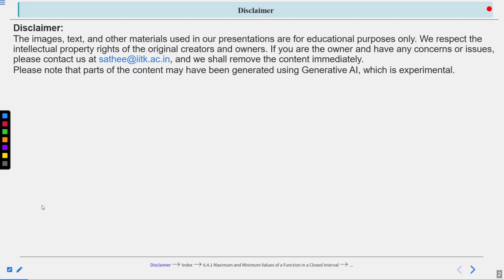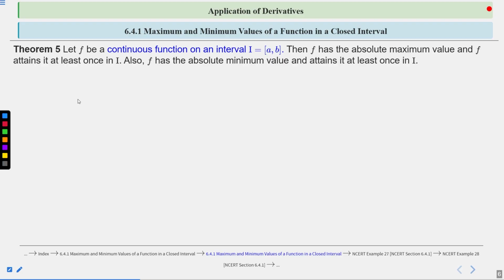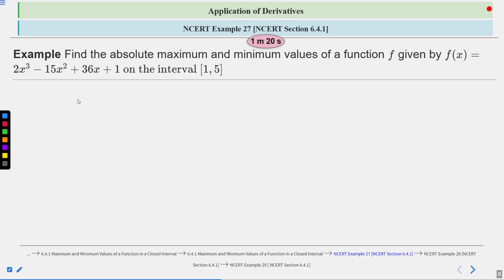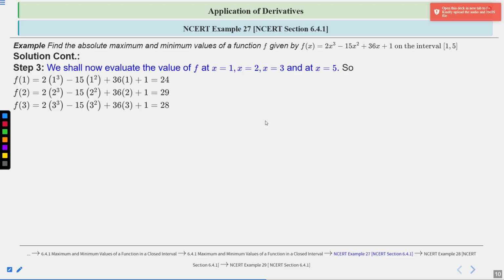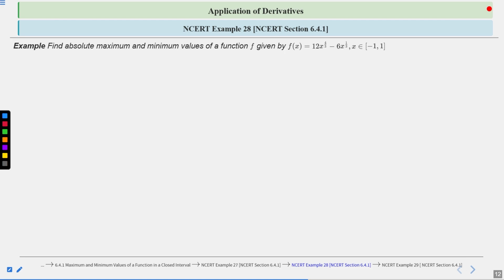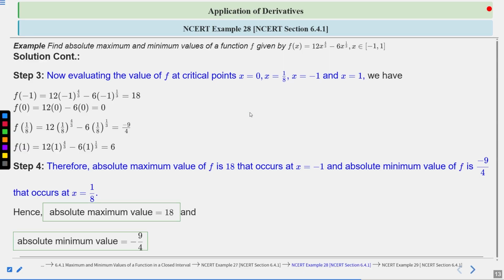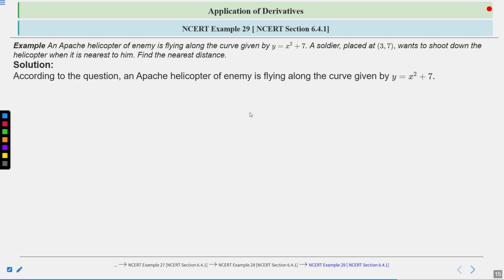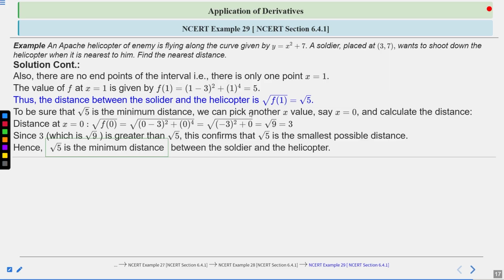Application of Derivative NCERT Section 6.4.1....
Title: Application of Derivative NCERT Section 6.4.1 Examples Part 5
Subject: Mathematics
Programme Name: Application of Derivative
Course Name: Engineering

📡 Key Features:
Syllabus-based Content